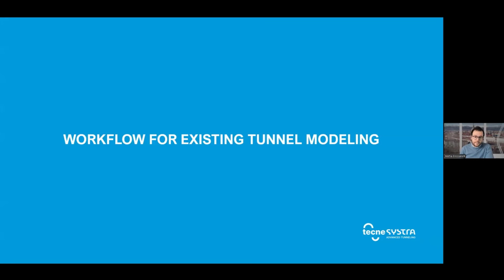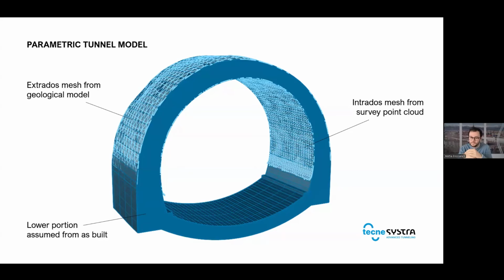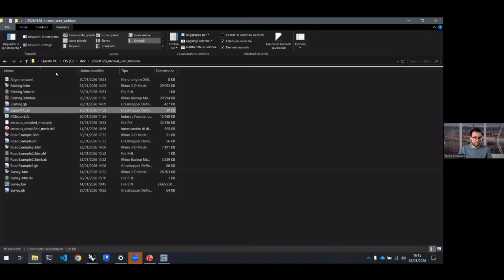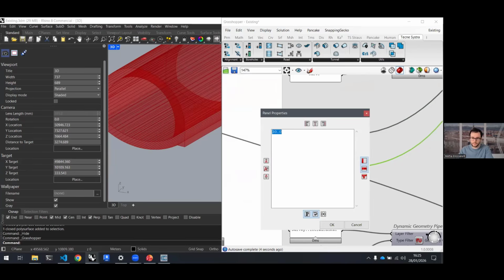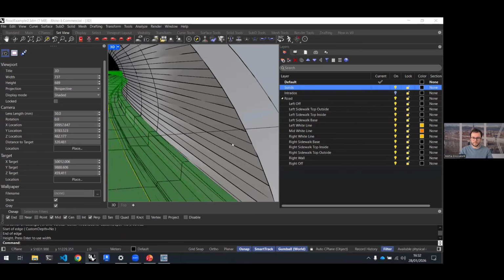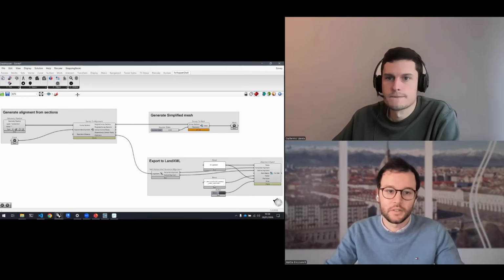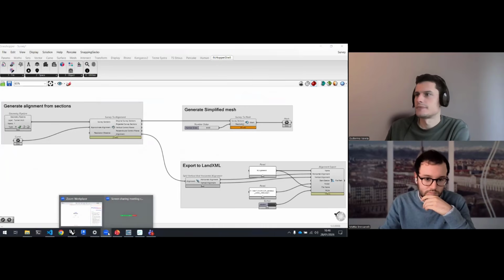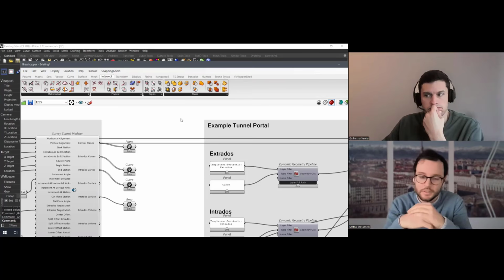Rhino User Webinar: Computational Modelling of existing tunnels with Rhino and Grasshopper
In this webinar Mattia Bressanelli, R&D Lead at TECNESYSTRA Advanced Tunneling, will showcase computational modelling of existing tunnels, which have challenging geometries, using custom-built grasshopper components. This demonstrates the power of Rhino and Grasshopper as a development platform for the linear infrastructures sector.

Mattia Bressanelli is a building engineer focused on computational design and software development. He studied at Politecnico di Milano, began his career in the building energy and sustainability industry, working with dynamic modeling and CFD, then switched to the highway infrastructure industry, in the R&D department, first for a highway managing company, then for the present engineering company.

TECNESYSTRA Advanced Tunneling was established in 2022, with the aim of creating a highly specialized tunneling hub capable of developing state-of-the-art technical solutions for the infrastructure sector.

This strategic alliance – bringing together TECNE, a national reference in motorway design, and SYSTRA, an international leader in underground engineering – enables us to tackle complex projects with a broad, multidisciplinary and future-oriented vision, enhancing the expertise gained through decades of field experience.

Chapters:
0:00 - Intro
1:10 - Tecnesystra
2:51 - Workflow for existing tunnel modeling
13:35 - Demo Rhino and Grasshopper
37:35 - Q&A